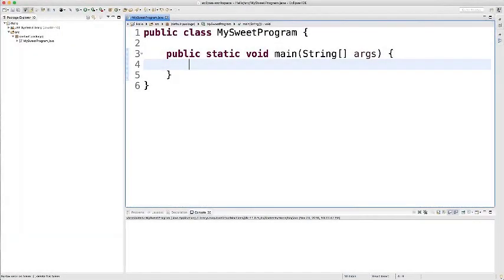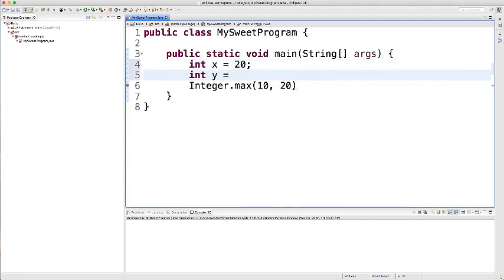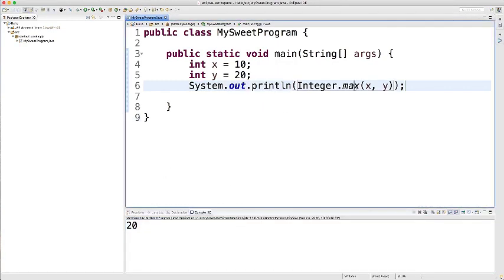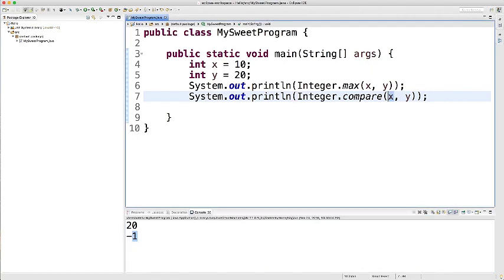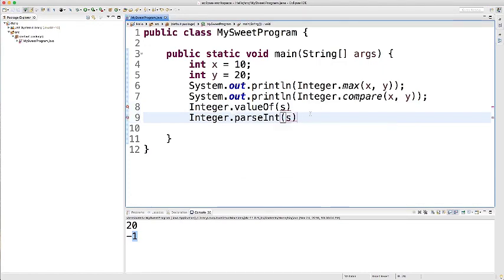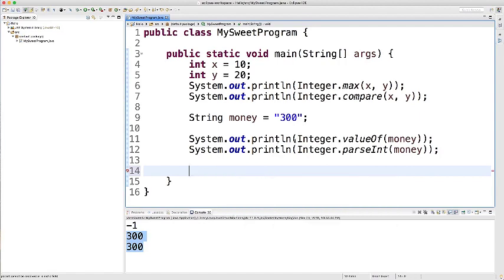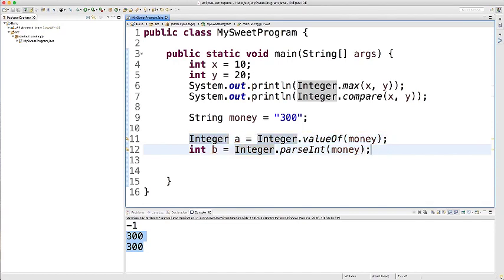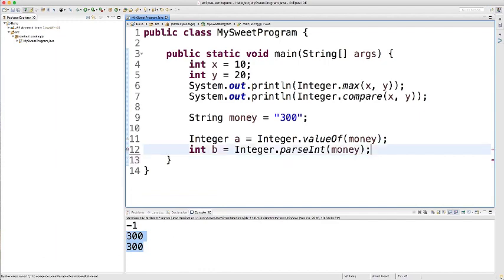13th Numeric methods max, compare, valueOf, parselnt, etc